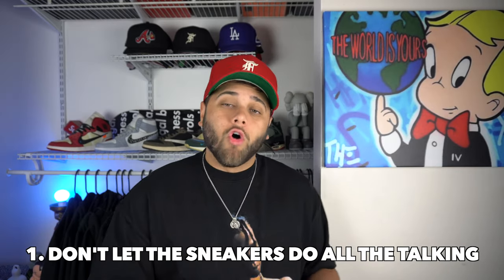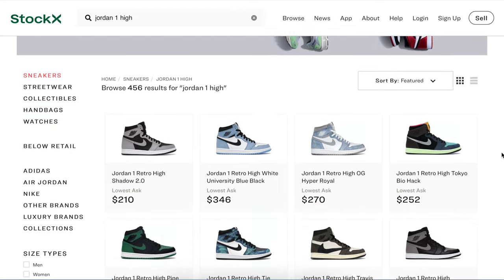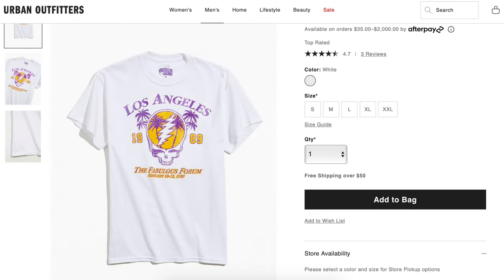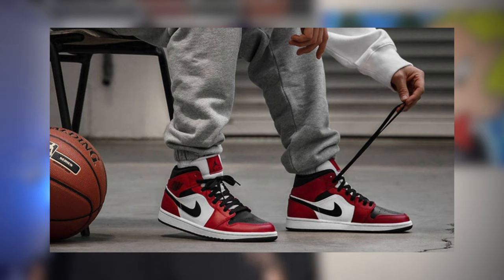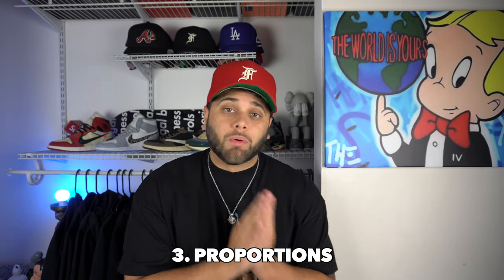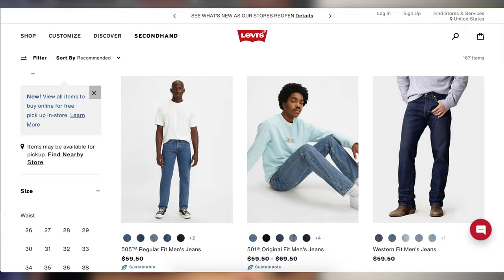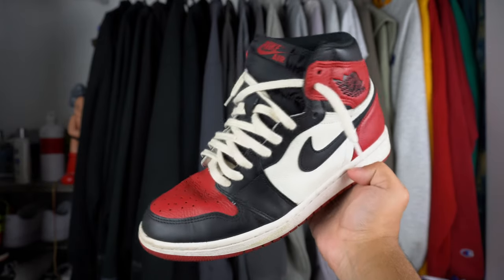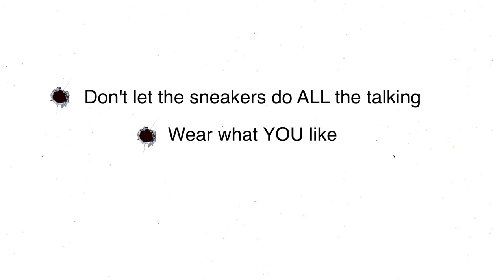HOW TO LOOK GOOD IN JORDAN 1'S | YOU'RE WEARING THEM WRONG!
With Jordan 1's becoming the most popular sneaker in 2021 it's only right that you style it correctly. Today I show you 5 ways you're wearing the jordan 1 wrong and how to style them in 2021